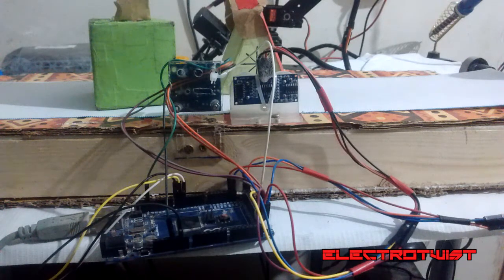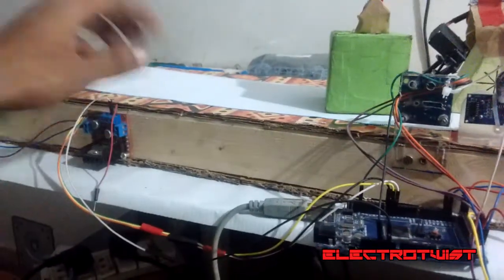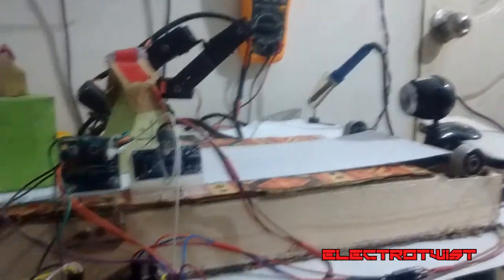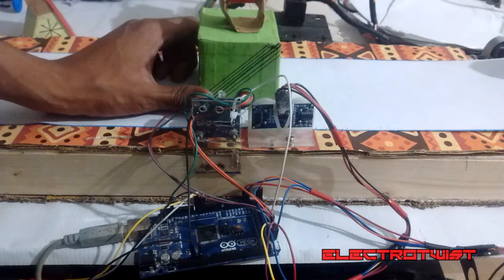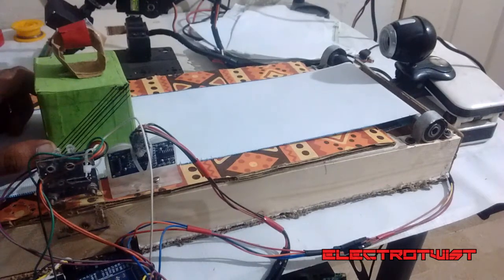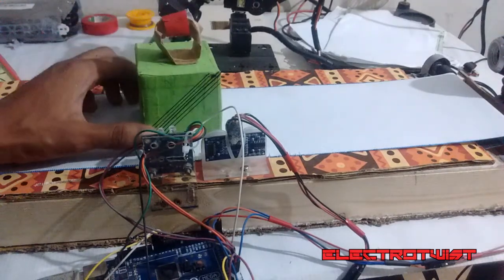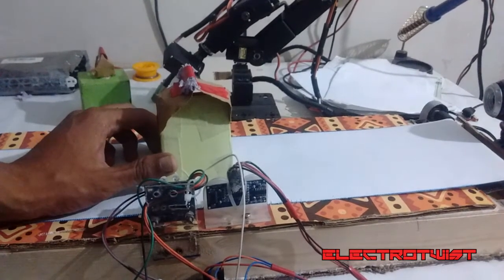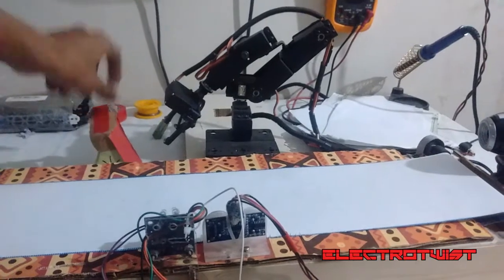Object Detection and Sorting with raspberry pi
In this video we distinguish two objects from one another and place it in a basket.

The project uses Raspberry pi for Object Detection and Arduino Mega for  robotic arm and conveyer control, all the sensors were attached to arduino.

Electrotwist provides basic engineering education,advanced projects on arduino, raspberrypi,
Image Processing, IOT, Aerial Robotics and Robotics etc

you can ask questions about your problems,about any project.